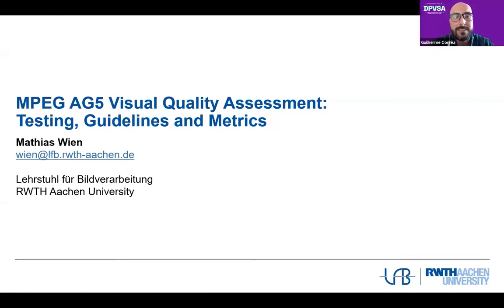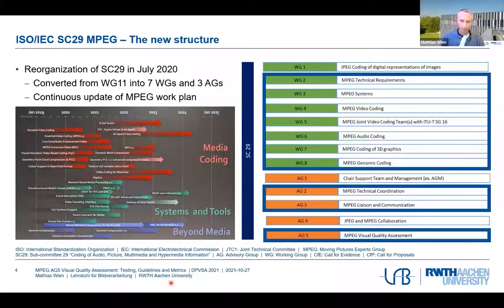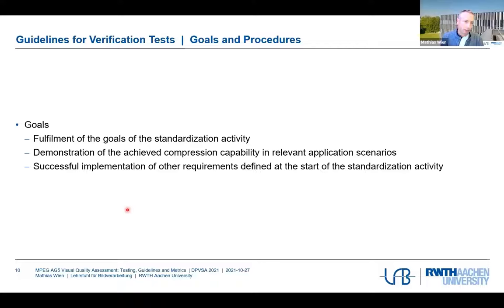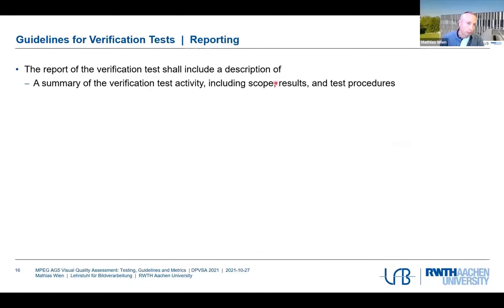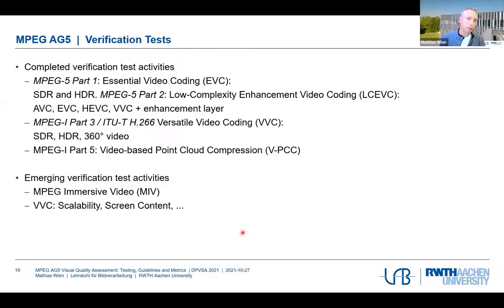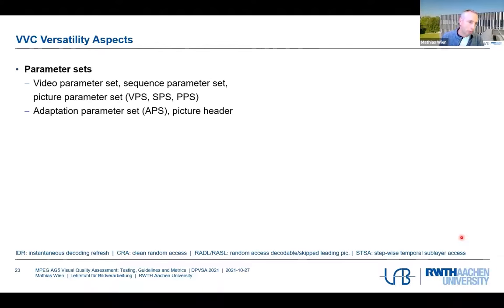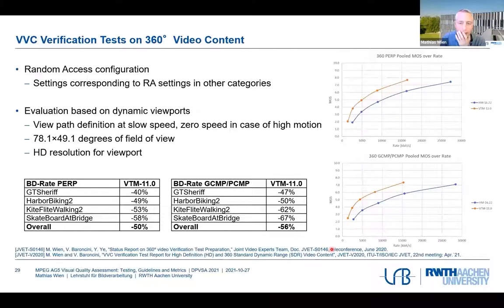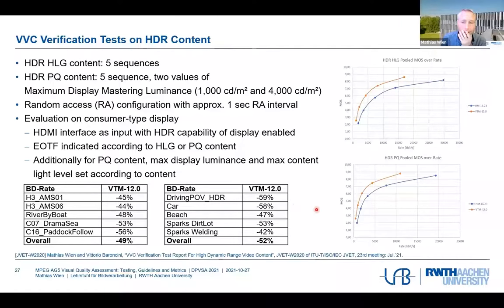DPVSA 2021 - Mathias Wien - RWTH Aachen University, Germany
MPEG AG5 Visual Quality Assessment: Testing, Guidelines and Metrics
Mathias Wien
RWTH Aachen University, Germany

Abstract:
The Advisory Group on MPEG Visual Quality Assessment (ISO/IEC JTC1 SC29/AG5) has been founded in 2020 with the goal to select and design subjective quality evaluation methodologies and objective quality metrics for the assessment of visual coding technologies in the context of the MPEG standardization work. This talk will provide an overview on current activities in AG5 including verification testing, remote experts viewing and explorations on quality metrics for conventional and immersive visual media. Insights on the design and the conduction of verification tests will be given by the example of the latest joint video coding standard of ITU-T and ISO/IEC, Versatile Video Coding (VVC). The developments towards remote experts viewing for MPEG visual quality assessment will be detailed. These have been pursued to enable continuation of standardization work subject to the continuing pandemic situation. The talk further provides an overview on ongoing studies for assessment of the quality of immersive visual media in the context of MPEG standardization work. Since the immersive nature of and the possibility of interaction with the content requires a synthesized presentation to the viewer, quality assessment for this type of content requires specific considerations of references and user behavior.

Biography:
Mathias Wien received the Diploma and Dr.-Ing. degrees from Rheinisch-Westfälische Technische Hochschule Aachen (RWTH Aachen University), Aachen, Germany, in 1997 and 2004, respectively. Since July 2018, he is with Lehrstuhl für Bildverarbeitung, RWTH Aachen University (head: Prof. Dorit Merhof) as the leader of the Visual Media Communication group, and head of administration. His research interests include image and video processing, immersive, space-frequency adaptive and scalable video compression, robust video transmission, and visual quality assessment.
Since 2020, Mathias serves as Convenor of ISO/IEC JTC1 SC29/AG5 “MPEG Visual Quality Assessment”. Mathias has been an active contributor to H.264/AVC, HEVC, and VVC. He has participated and contribute to ITU-T VCEG, ISO/IEC MPEG, the Joint Video Team (JVT), the Joint Collaborative Team on Video Coding (JCT-VC), and the Joint Video Experts Team (JVET) of VCEG and ISO/IEC MPEG. He currently serves as a co-chair of JVET AdHoc Group 4 “Test material and visual assessment” and as a coordinator for the JVET Verification Tests of VVC. Mathias has published more than 70 scientific articles and conference papers in the area of video coding and has co-authored several patents in this area.